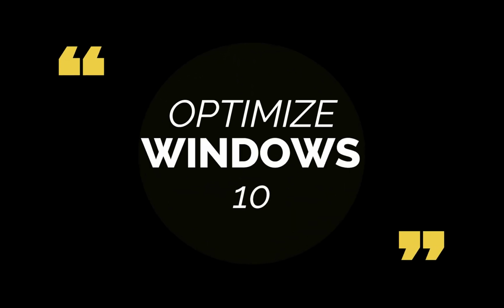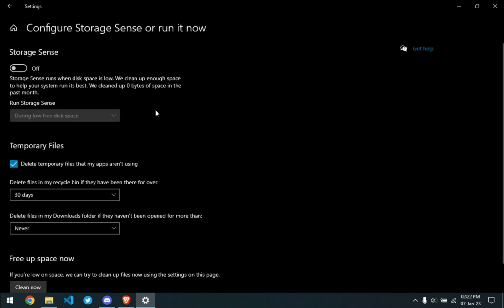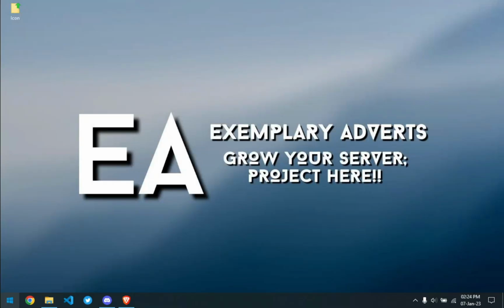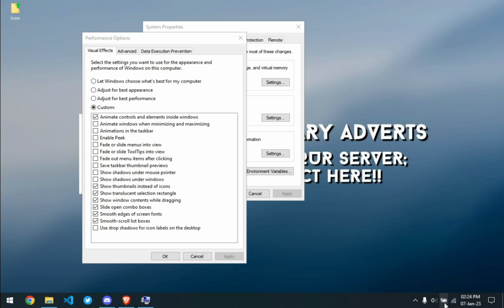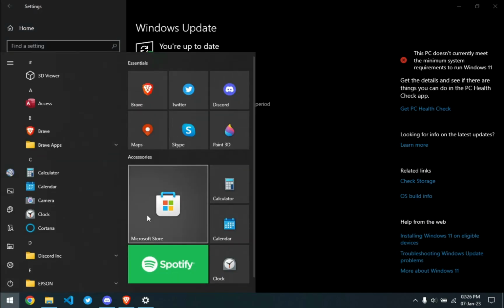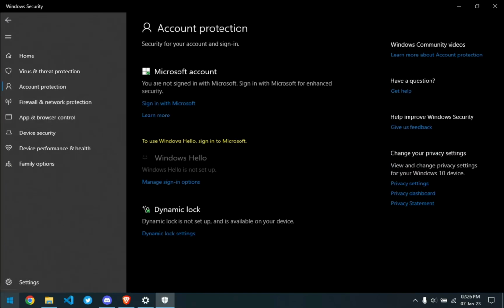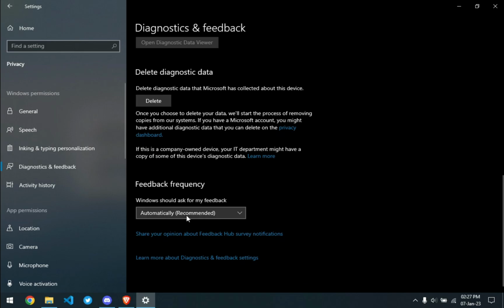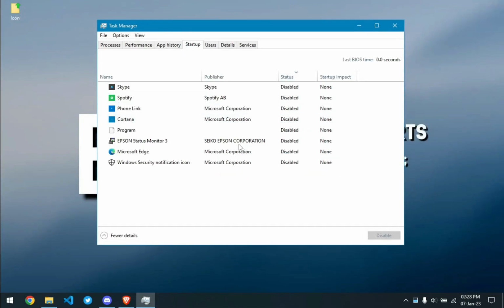YET Another WINDOWS 10 Privacy And Optimization Guide || Works Well With LOW-END Hardware!!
Just Another Of YouTube's Many Windows 10 Optimization Tutorials...